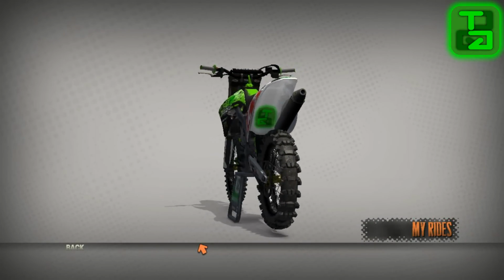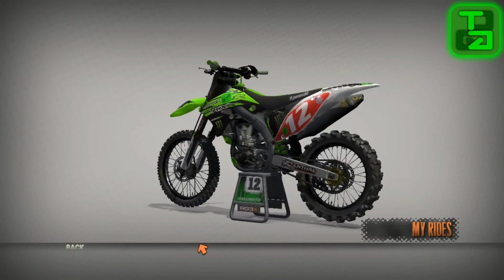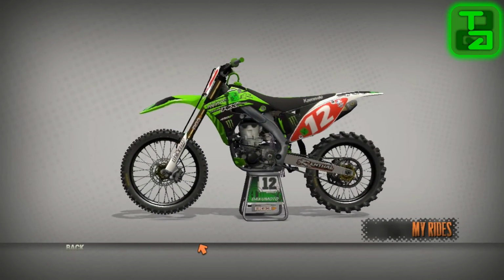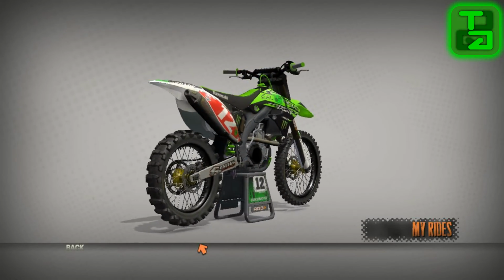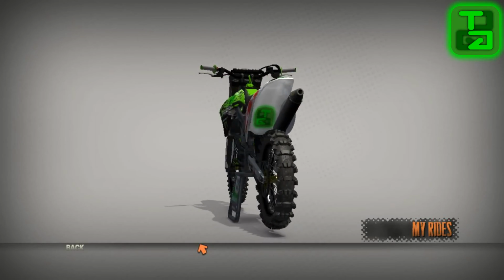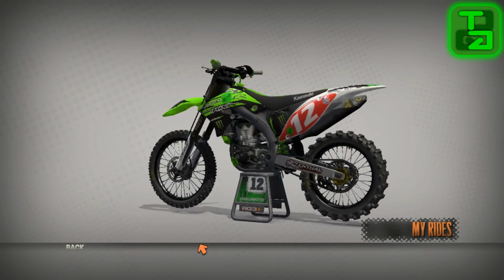Mx vs ATV Reflex - Rubicon Fastest Lap + New Bike Skin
This video includes my new bike skin which veikko made for me and a new fastest lap on the rubicon. I hope you guys enjoy.